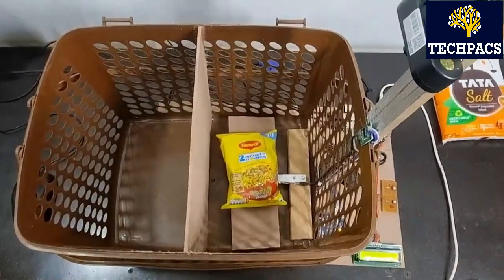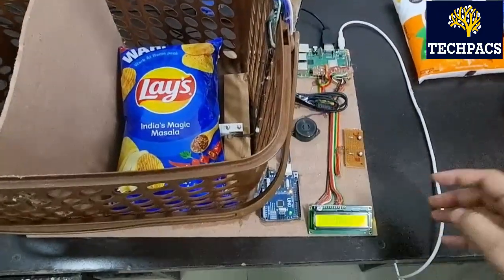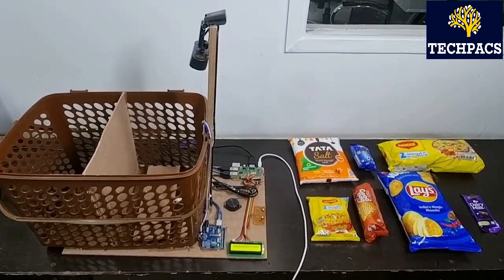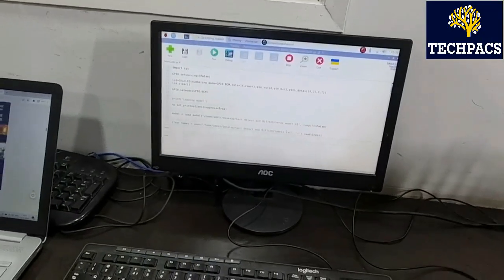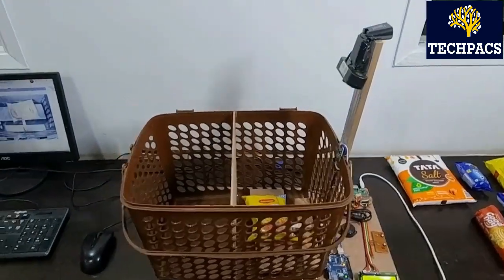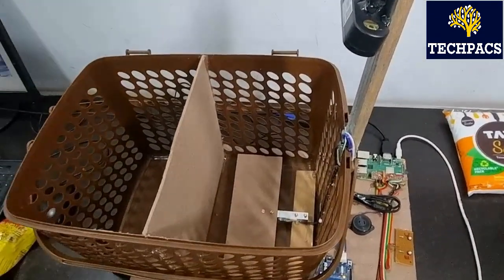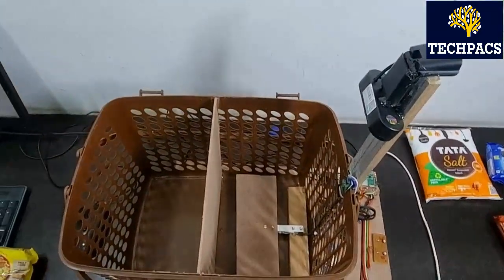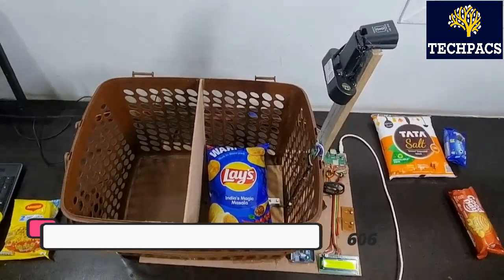🛒 Future-Ready Project: DIY Raspberry Pi Smart Shopping Cart Innovation! 💡🚀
This video is about the DIY Raspberry Pi Smart Shopping Cart with Automated Billing. In this video you will see the working model and detailed description of this project.

Create a DIY Raspberry Pi Smart Shopping Cart with Automated Billing. Automate billing, reduce checkout time, and enhance the shopping experience using IoT technology.